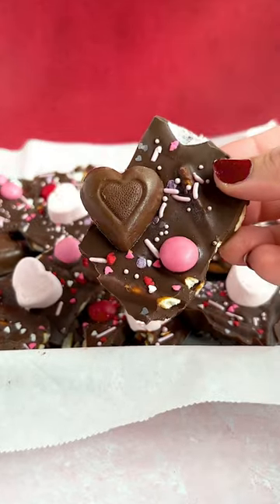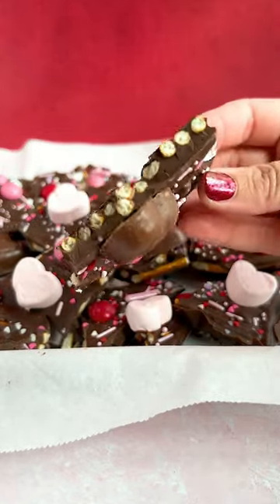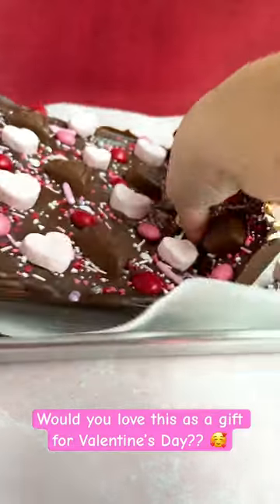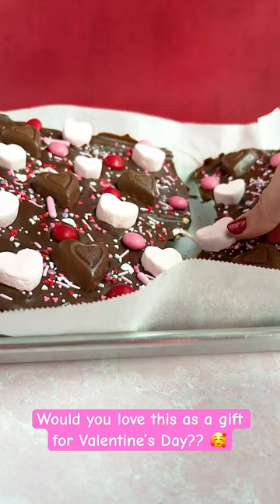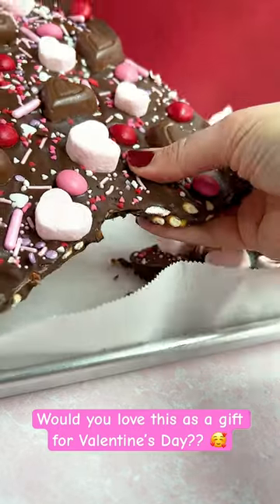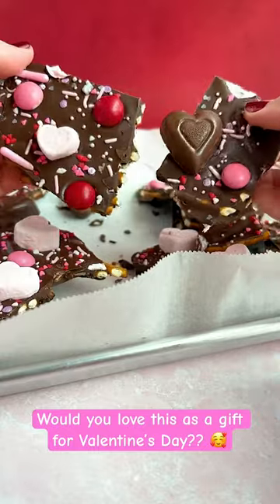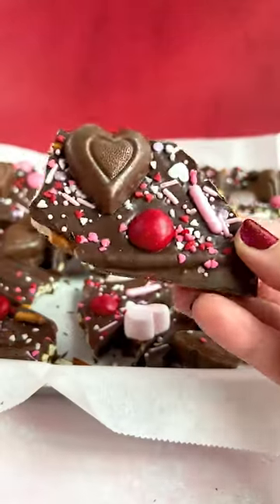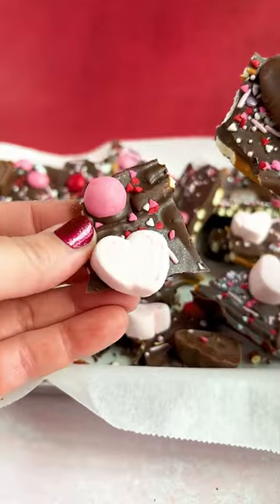Strawberry Chocolate Pretzel Bark!